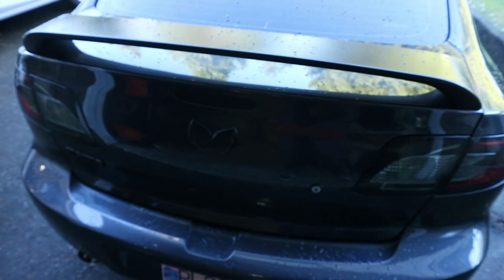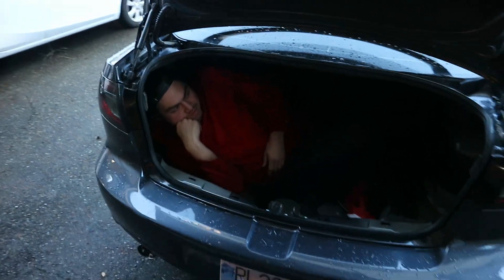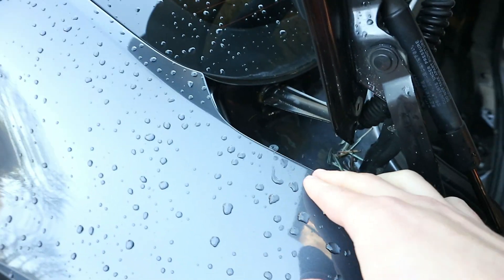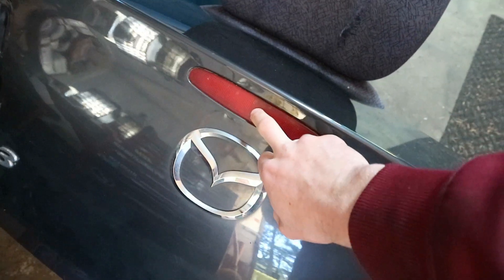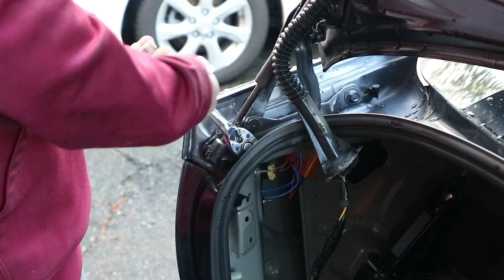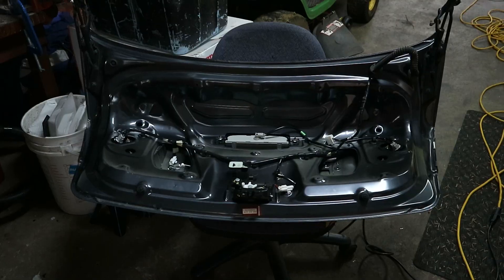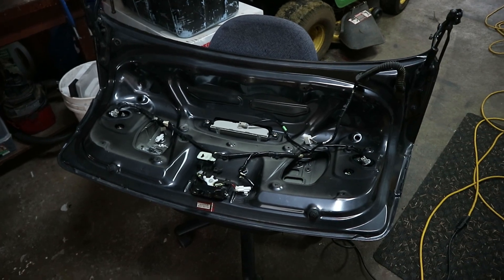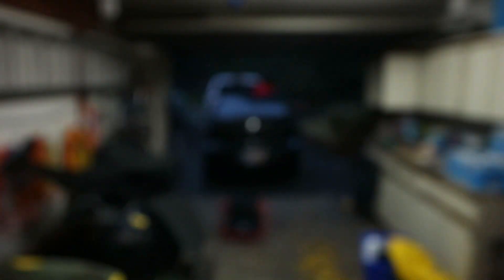Mazda 3 WING DELETE! | How To Swap Trunk Lids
When Jace owned the car, we drilled a Mazda 3 GT spoiler into the trunk of the Mazda 3. Since i've taken it over, i've decided I didn't want it. Full coverage on how to change your trunk lids, and everything you need to swap over on your new one!